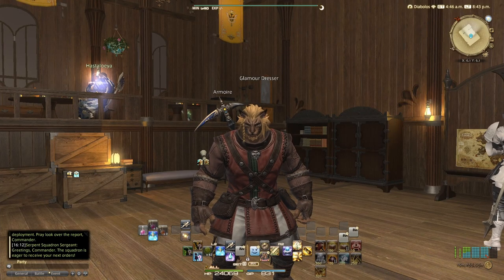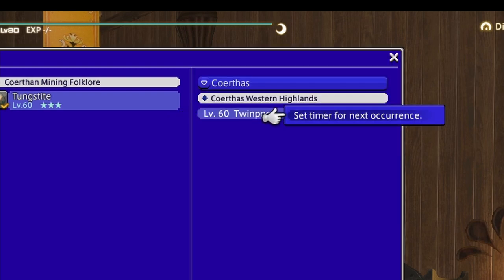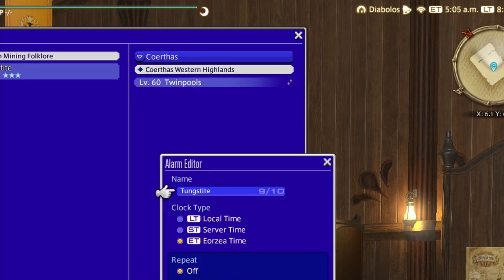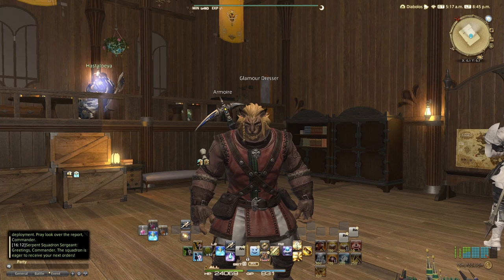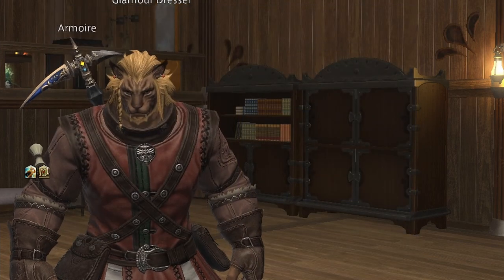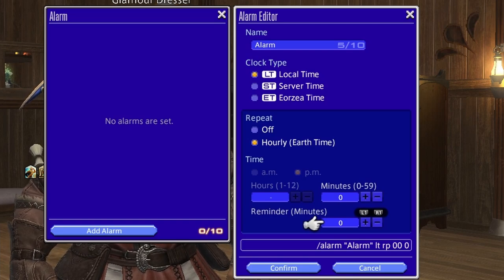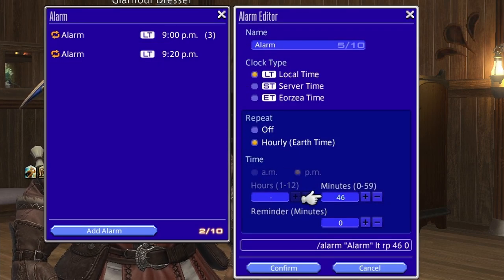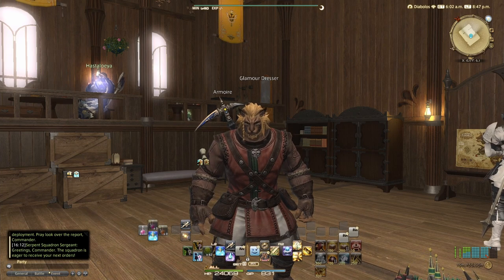Quick Guide to the Alarm System In FFXIV!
There is a Alarm setting in FFXIV that many might not know of so this is a short video about it.

Turtle Beach Headset
Razar Naga
Elgato HD 60
PS4 Controller